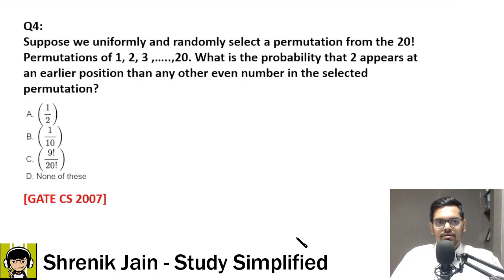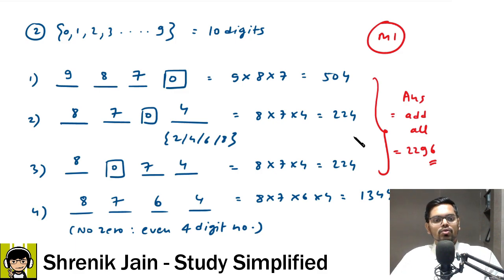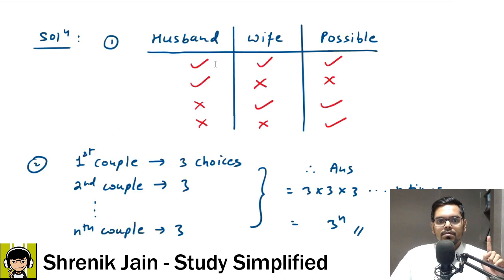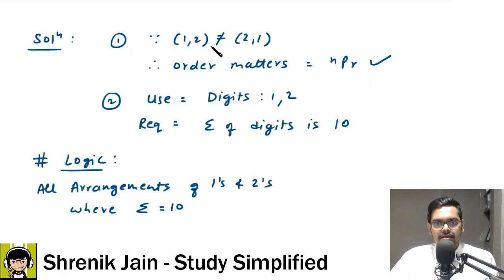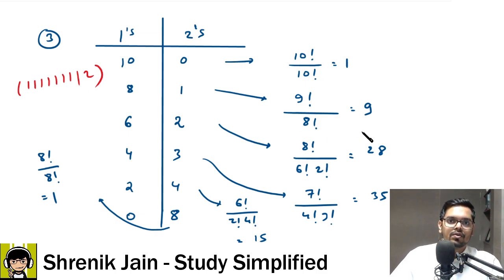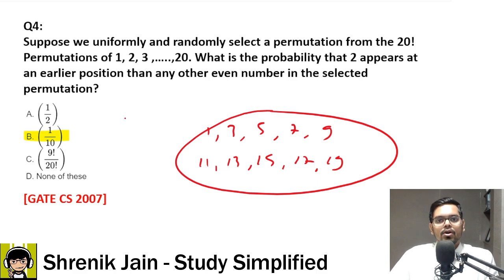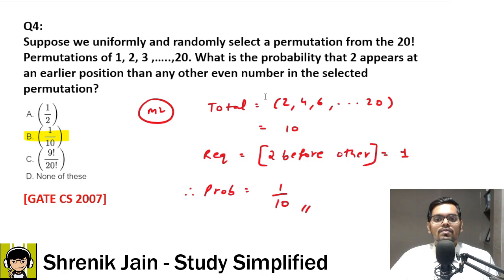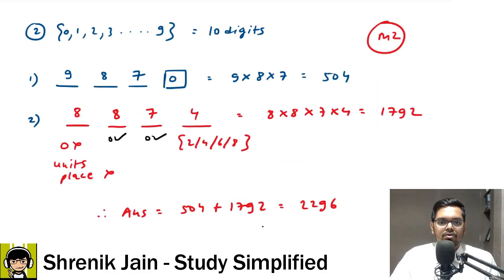GATE PYQs on Permutations | COMBINATORICS | Discrete Mathematics | GATE CSE Exam